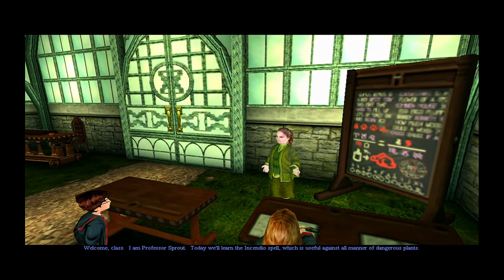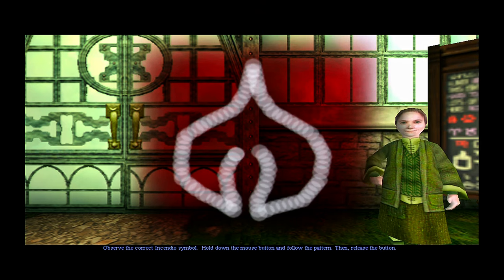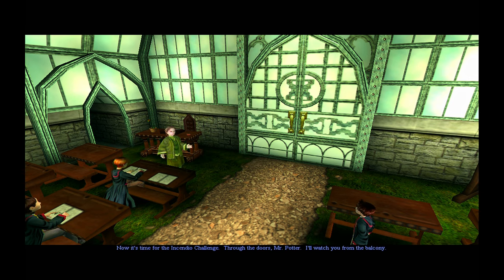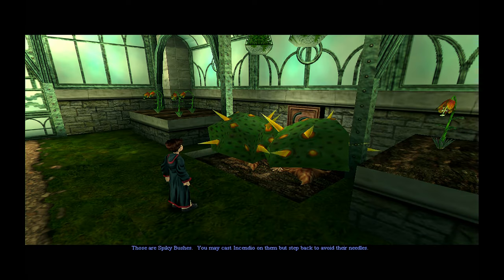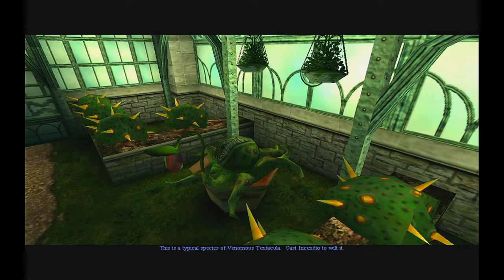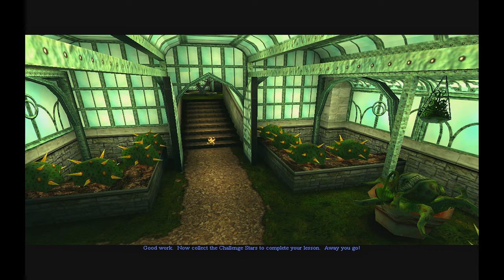Harry Potter and the Philosophers Stone (2001) - Game Walkthrough #8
Harry Potter and the Philosopher's Sorcerer's Stone Full Game - PC Gameplay Walkthrough
Part 8: Magic Spell Incendio Class by Professor Sprout in Herbology Class
Wizard Cards: Newt Scamander, Edgar Stroulger

Harry Potter takes on Incendio Spell Challenge from Professor Sprout in Herbology Class. Harry Potter and the Philosopher's Stone (released in the United States as Harry Potter and the Sorcerer's Stone) is an action-adventure video game released in 2001. The story follows protagonist Harry Potter who after discovering he is a wizard is sent to Hogwarts School of Witchcraft and Wizardry where he makes friends and receives magical training and along with his friends stop Lord Voldemort from returning to power.

0:00 Incendio Lesson
2:32 Incendio Spell Challenge
7:40 Wizard Card: Newt Scamander
20:00 Wizard Card: Edgar Stroulger